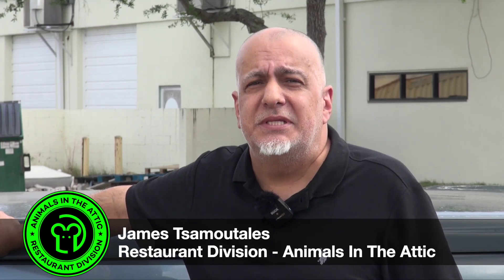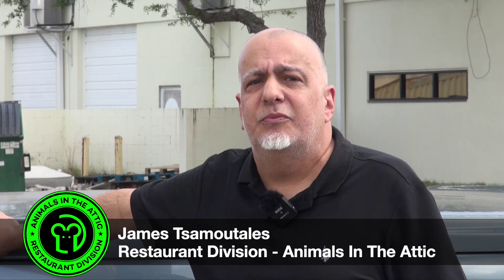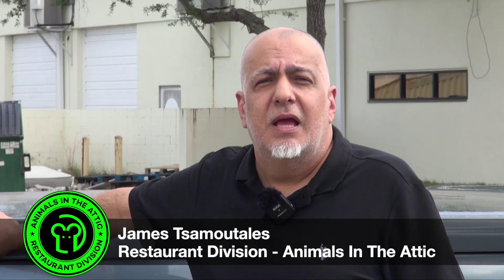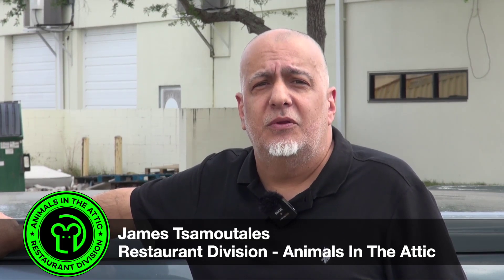Restaurant Rat Extermination, Roof, Discretion, Oven, Grease, Central FL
00:00 Restaurant Rat Extermination Introduction
0:17 Your roof can be vulnerable
1:05 Remove Rats Discreetly
1:24 You oven is a source of rat food
1:37 Clean Splattered Grease
2:06 Wildlife Control in Central FL

The Roof The ruse on restaurants often create issues. You've got big commercial A/C units up there, lots of vents, lots of areas of opportunity for rats, and often a rat will find an opportunity in an area you would think no way they're getting in. We have a policy, when in doubt, fill it out. So get on that roof. Check the stack pipes, the goosenecks, even your exhaust for your kitchen. Often they rust out and leave opportunity for us just to pop right in there and come out your hood. The roof is critical. If you don't feel comfortable getting it checked out, call a professional who will.

The last thing you want at your restaurant is some truck pulling up with Bouncy ears on the roof and logos all over it. It's important you find yourself a professional who understands the importance of discretion.

Oven - Behind and underneath your oven can provide a great food source for rats. You've got to keep it clean every single day.

Splattered grease in kitchens. It's kind of a thing. Happens to everyone. It's imperative you clean that up every day. Really best to do it the second it happens, because it coagulates and gets difficult to clean. Rats love grease. It's like crack for 'em. Get rid of that drug and keep your place clean.

Orlando, Central FL